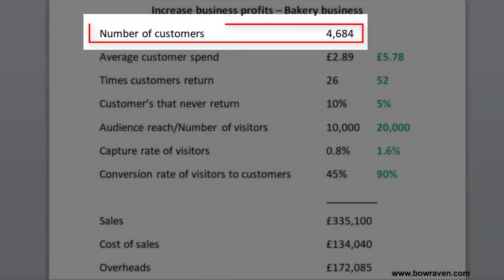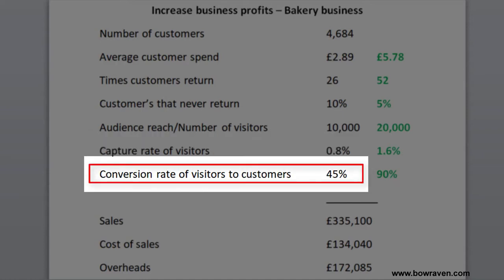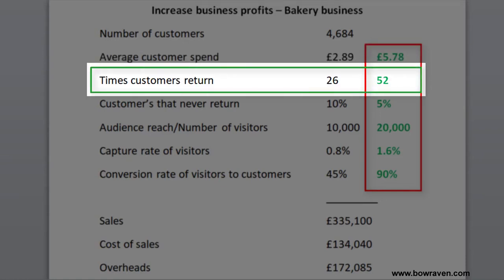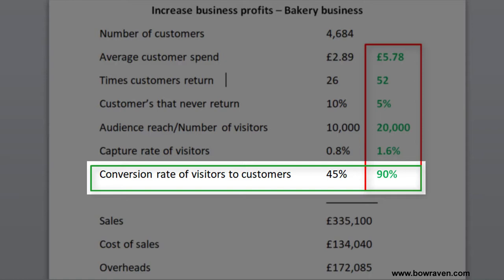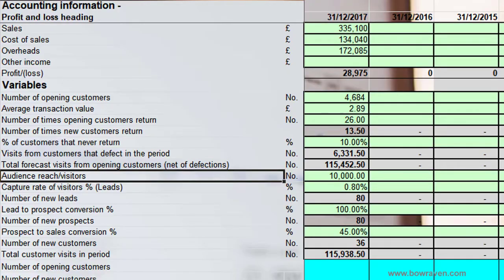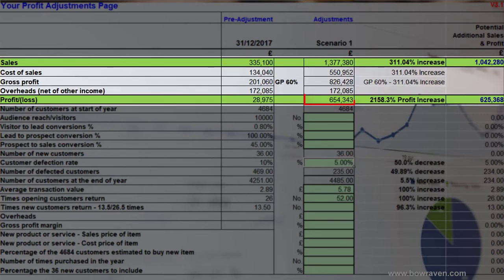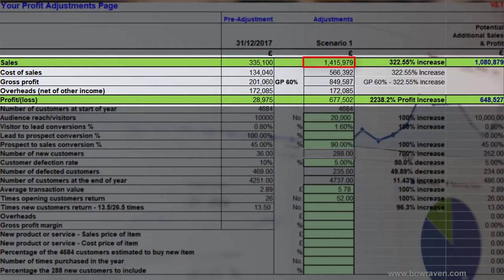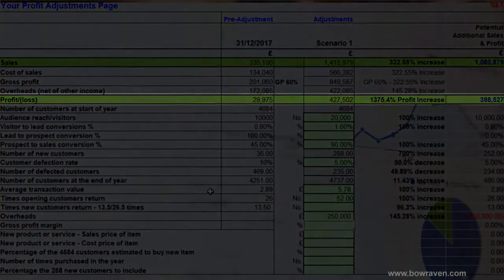Increase business profits (Using the power of leverage)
How to boost sales and increase profits with the power of leverage. Discover the power of combining key profit drivers to launch your business profits.

In this video I share how to increase profits in a small business. Many business owners get frustrated with not know where to begin on how to increase sales or increase profits.

They get stuck on whether to increase advertising, change the business website, increase prices or even reduce prices, but without a targeted approach.

This is where I hope to provide you with some focus. I run through key numbers, 7 metrics which impact upon sales and profits, together with just three numbers from your profit and loss account.

The strategies and tips explained in the video apply to any business. This is true of a bakery business, as in the video, a hotel business, a salon business, a restaurant business, a bar or a coffee shop business.

The metrics I focus on include the average spend of customers, the number of times customers return, the percentage of customers that never return, the business’s audience reach, conversion rates for your audience reach to leads or prospects and then the conversion of leads/prospects into customers.

Each one of the key performance indicators will impact profits. However, when they are combined and changed together, this is when your profits will soar.

The best way to increase business profits is to have a focus. With Increase Profit Software you will have that focus.

You will not need to focus on how you increase your sales and profits per se, but rather you pay attention to the individual profit drivers.

So for example, if plan to increase the average amount spent by customers, i.e. the average transaction value, we focus on ways to do this. Let’s say the current average transaction value is £2.89, but we want to increase this to £5.78. Or to double it.

What I suggest is that you spend time brain storming, include your employees in this brain storming session. Ask ‘how’ and ‘what’ questions.

Also, engage with your customers. I recommend you use a client advisory board to get customer feedback about what you can do with your business.

Customers are usually happy to provide their feedback on a business they enjoy visiting.

The ‘how can my business increase profits’ changes to ‘how do I increase the average amount customer spend each time they visit my business?’ Or ‘what do I need to do in order to encourage customers to spend more each time they visit?’

These questions are powerful. I guarantee you’ll come up with empowering questions.

If you approach increasing sales and profits in this way, you will be more focused. You will have targets to reach. What normally happens is you’ll focus on your new target and in most cases the target is exceeded.

If you’d like to find out more about Increase Profit Software, please